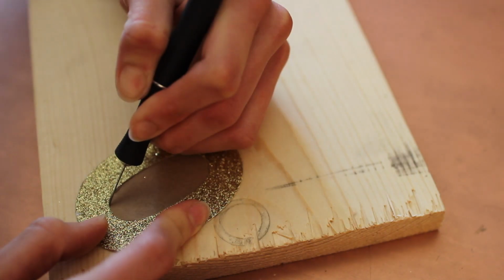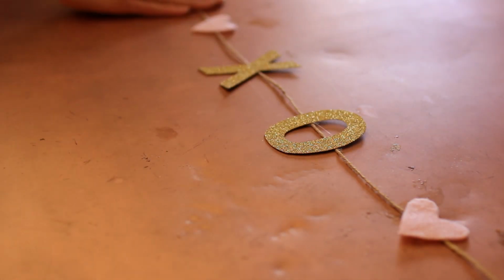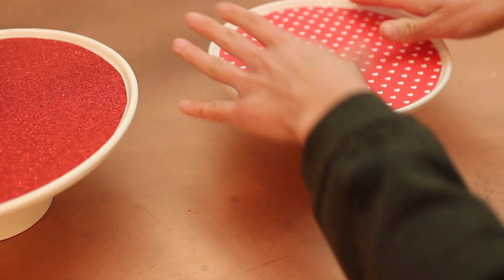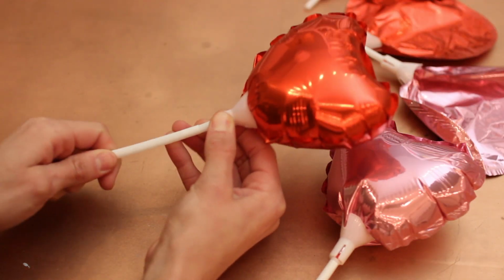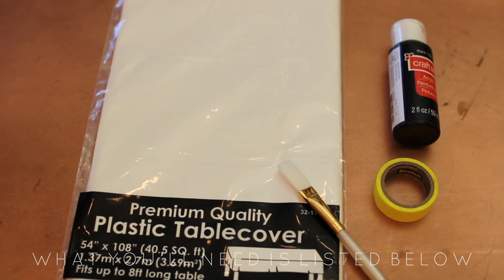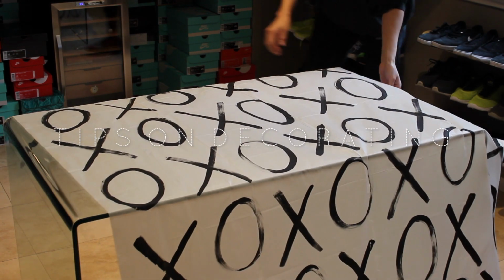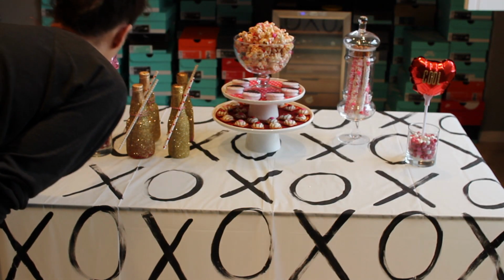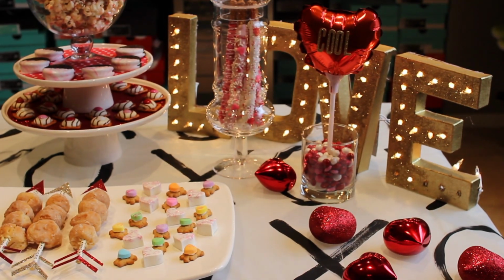DIY Valentine's Day Party Decor // How to Decorate a Dessert Table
Today I’m not only bringing you a few quick and easy DIY party decor ideas for Valentine’s day but I also am giving some tips for decorating a dessert table. It isn’t as intimidating as a lot of you may think! I don’t think I’ve ever done a party decor or a dessert table how to so let me know what you think. I thought these ideas were perfect for any Valentine's day themed parties you may having or even decorating your mini humans classroom!

0:11 XOXO bunter
1:16 Update your plates
2:24 Conversation heart balloons
3:07 XOXO table runner/photo backdrop
3:51 Tips to decorating a dessert table

XOXO bunter
Stickers of your choice
Construction paper
Rope or twine
Hot glue
Felt

Conversation heart balloons
Sticks of your choice
Mini heart balloons
Hot glue (if the sticker don’t stick)

XOXO table runner/photo backdrop
Tape - to hold it down while you’re working
$1 store table cover
Paint brush
Paint

Tips to decorating a dessert table
1. Tallest dessert tower in the middle
2. Always use candy jars whenever you can
3. Keep it even
4. Add a bunter that matches your theme
5. Don’t be afraid to accessorize!